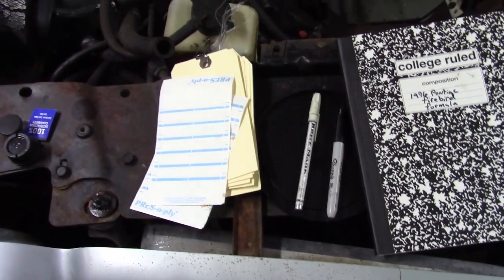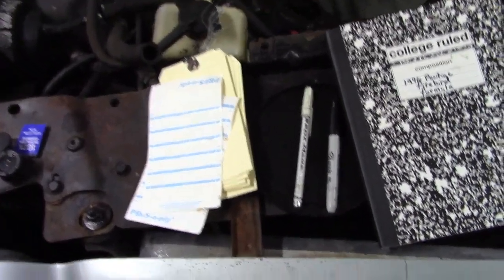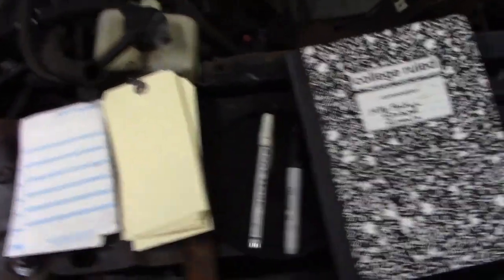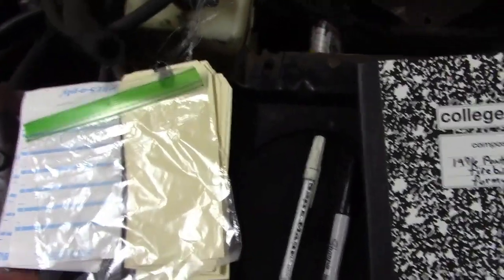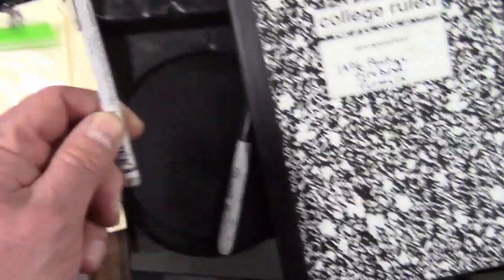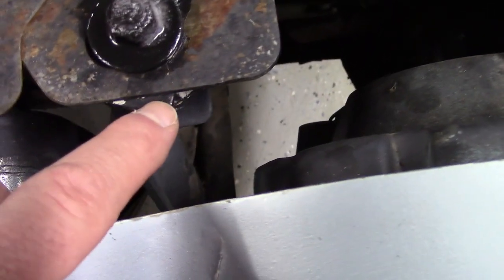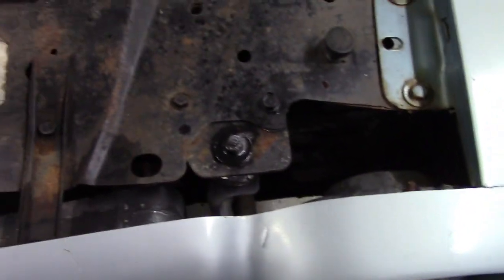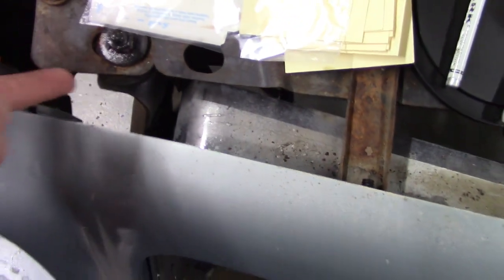1976 Pontiac Firebird front bumper, and fascia removal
Go through a step by step removal process from the car.